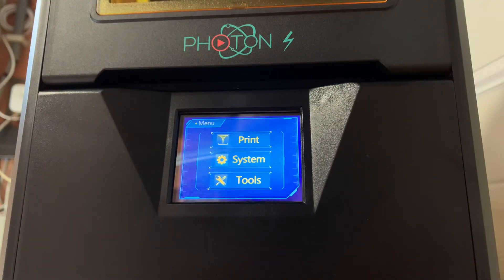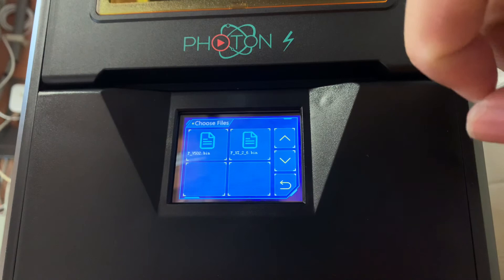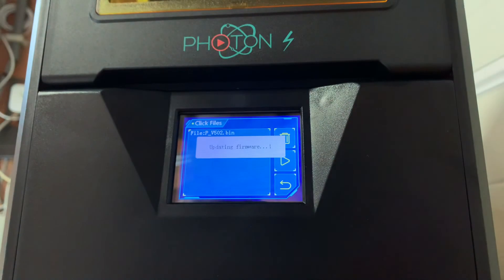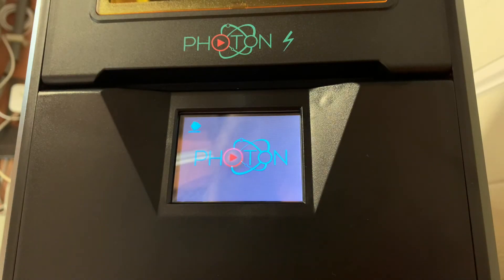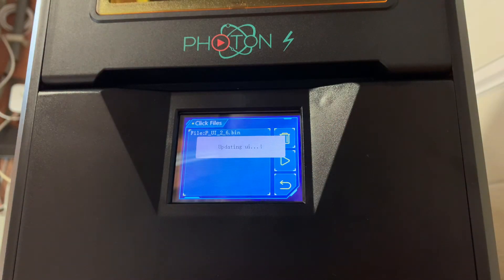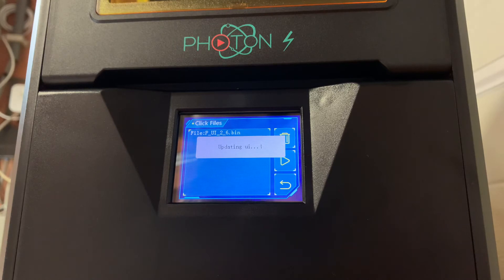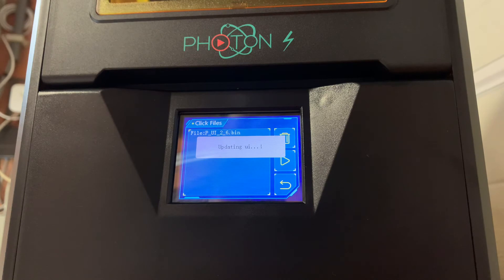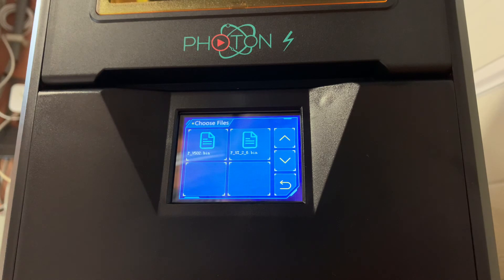Firmware upgrade on the photon s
This is not a paid video, i bought the products and payed for them myself.

here you can find the most recent update for the photon s

if you would like to support me to keep buying and reviewing this, its much appreciated